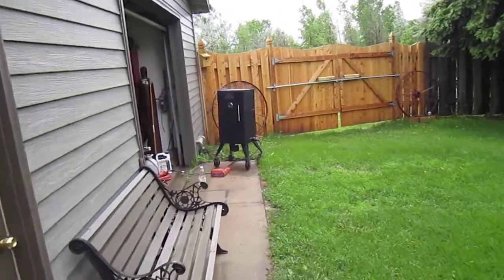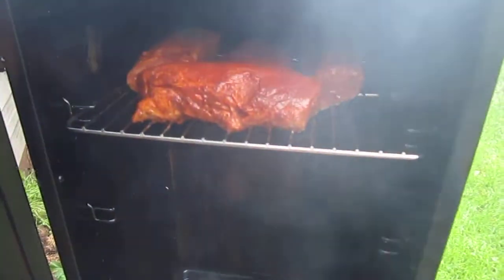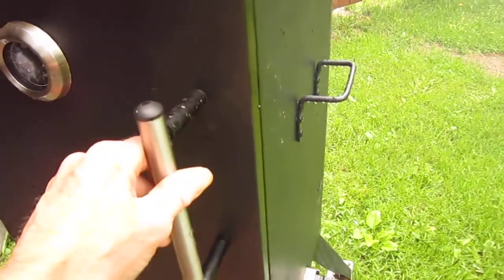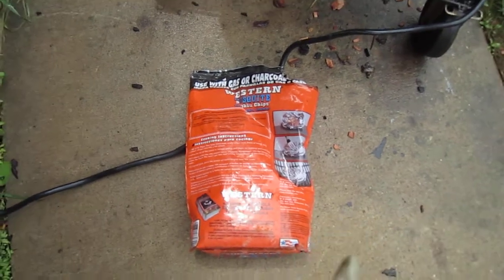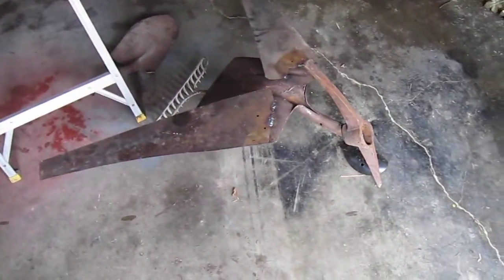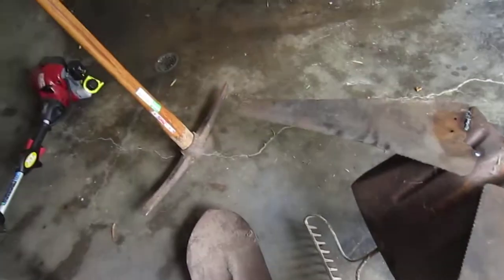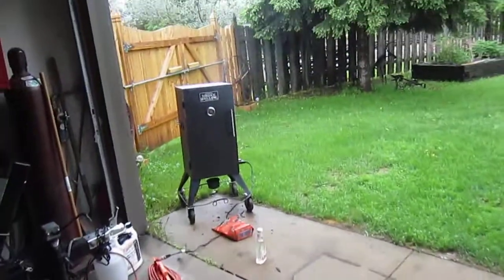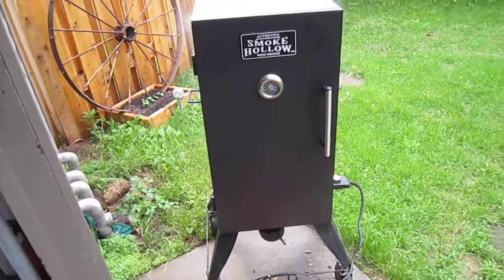Smoke and they will drool!!! LOW SLOW AND MOIST :)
1.99 pound already seasoned wow cheap pork tender loin fillets!! gonna buy 100 packs!!